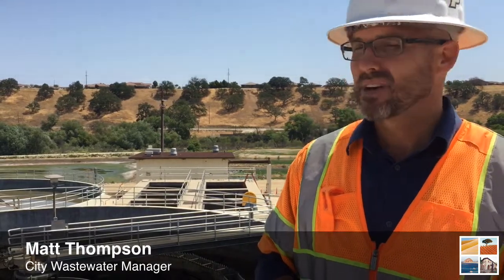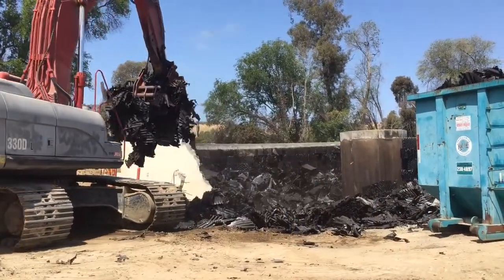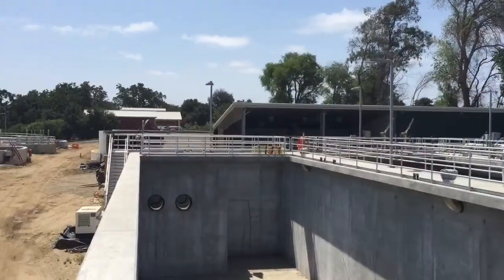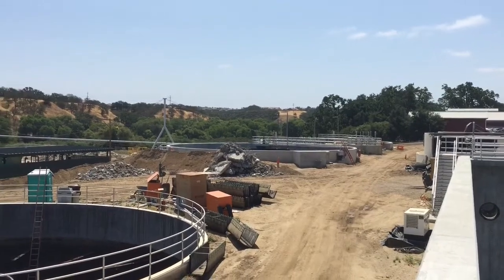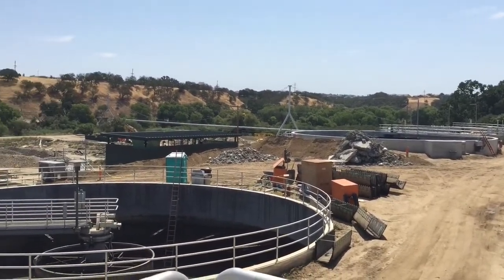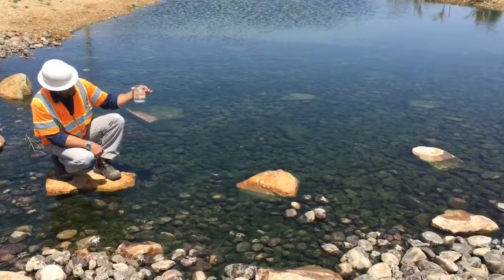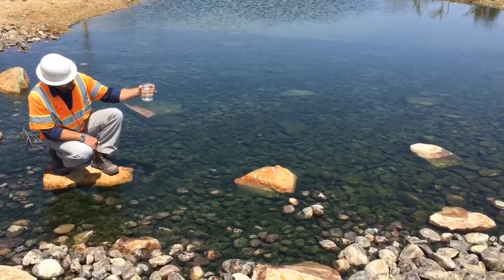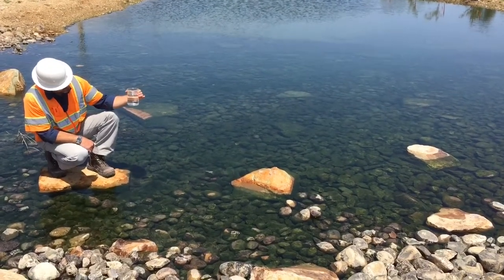How Paso Robles' wastewater treatment plant upgrade is progressing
Wastewater treatment manager Matt Thompson gives an overview of Paso Robles' two-and-a-half-year project to modernize its decades-old sewage treatment plant. Construction is slated to wrap up in the fall, and some demolition work is going on now. | Video by Tonya Strickland

The Tribune is the leading news organization in San Luis Obispo County. We've been providing our community with news and information about California's Central Coast for 145 years — and counting! Visit us at SanLuisObispo.com.